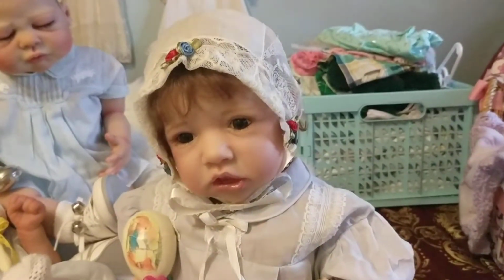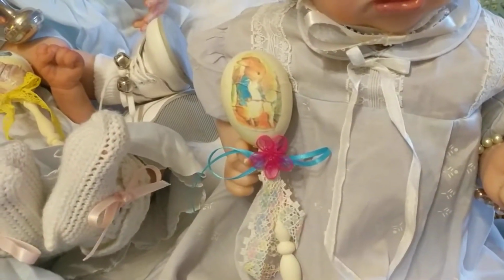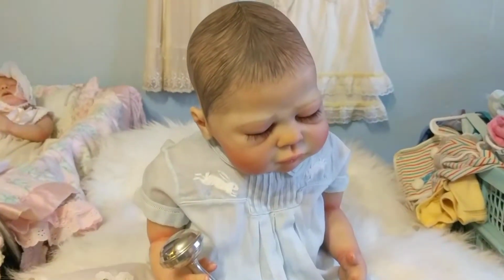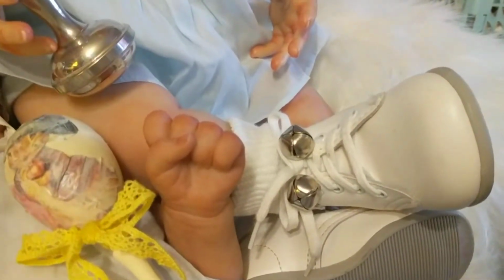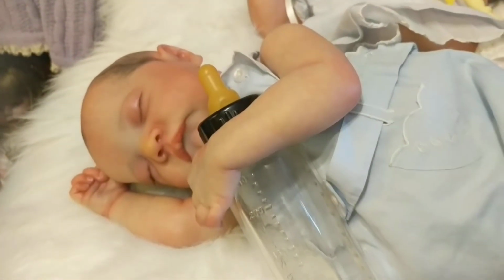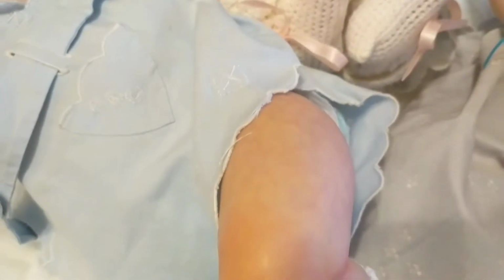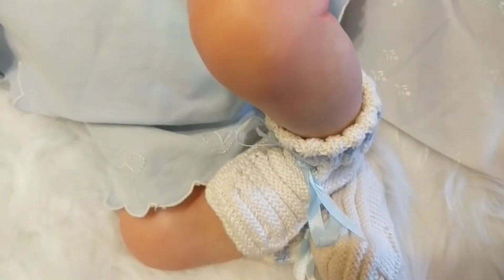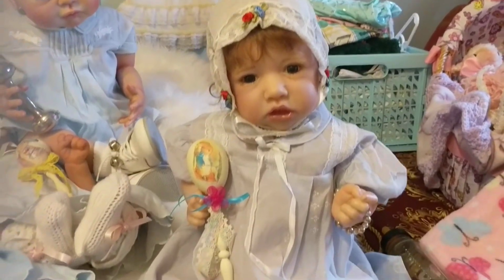Theme Thursday..Rockets..Stars...or Blue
Blue vintage